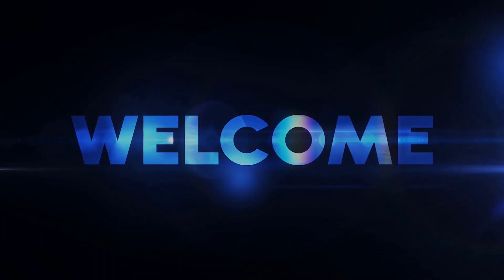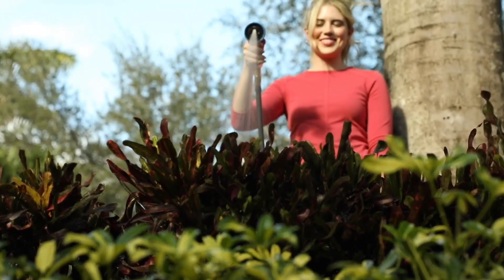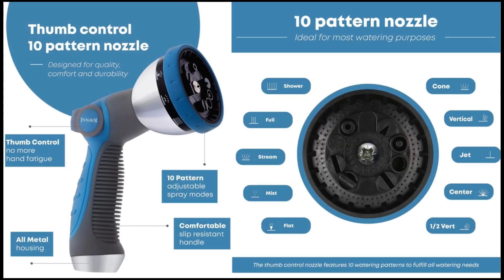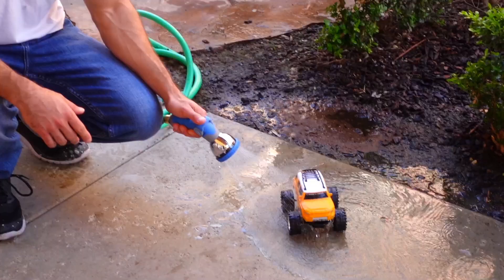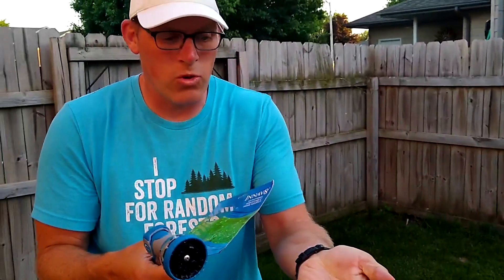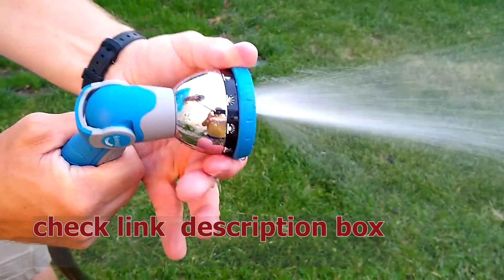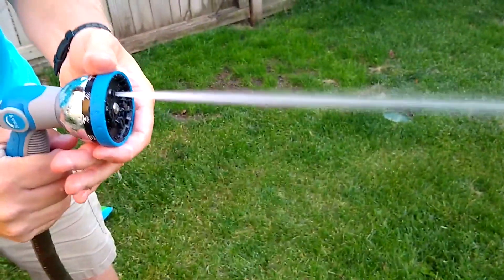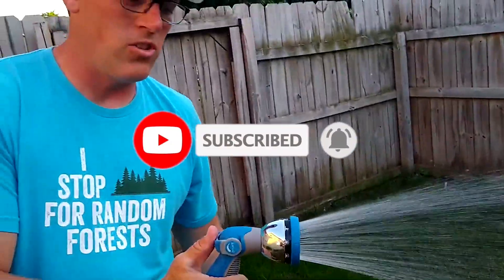Best water hose nozzle // 10 spray patterns nozzle // innav8 garden hose nozzle // nozzle sprayer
INNAV8 Garden Hose Nozzle Sprayer  10 pattern

Dramm Touch N Flow 9 Pattern Adjustable Multi-Pattern

Flexzilla Garden Hose Nozzle - Metal 7-Pattern

Water Hose with 10 Function Spray Nozzle,

spray nozzle agriculture
 high pressure spray nozzle

spray nozzle replacement
garden hose nozzle sprayer
water hose nozzle sprayer
garden hose nozzles high pressure
best garden hose nozzles
boomless nozzle sprayer
water nozzle sprayer
high pressure garden hose nozzle
Heavy duty hose nozzle
Heavy Duty Garden Hose Nozzle
fire hose nozzle
Best water gun for the garden
hose nozzle spray
long hose gun garden
water gun garden hose
garden water gun
garden hose gun
hose water gun

 hose nozzle sprayer
water gun for the garden